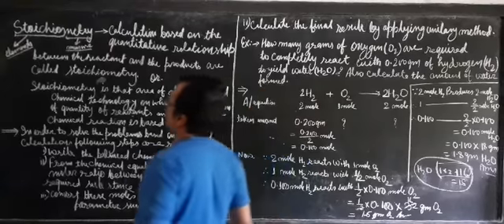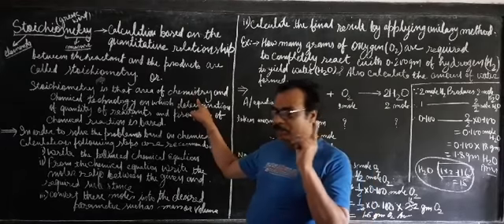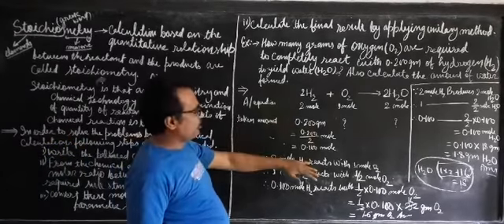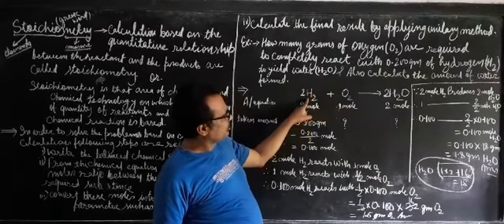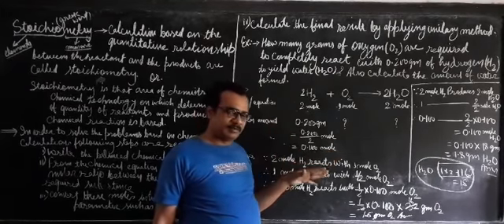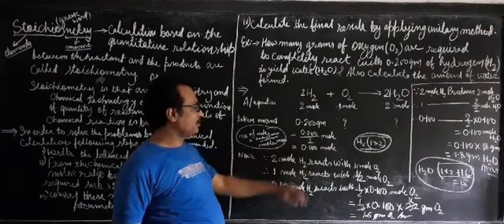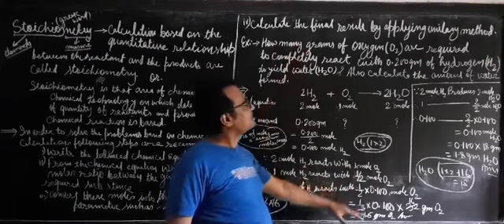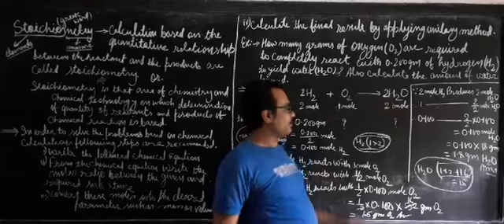Class 11 Some Basic concept in chemistry 10 Stoichiometric calculation